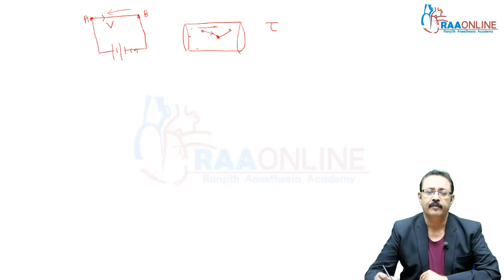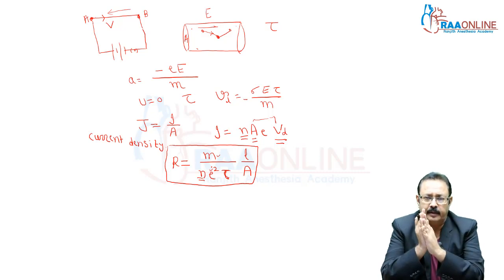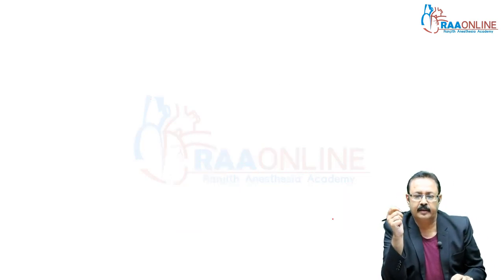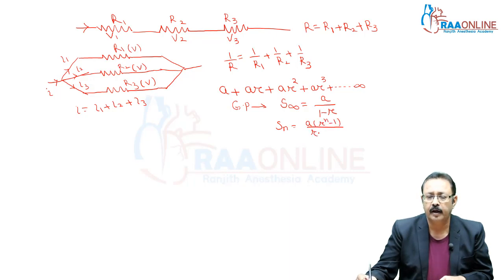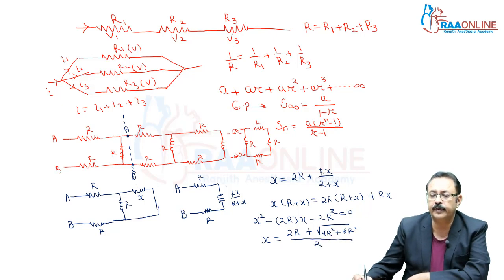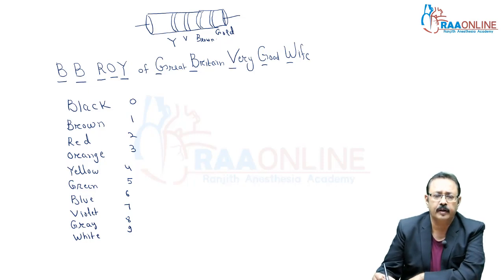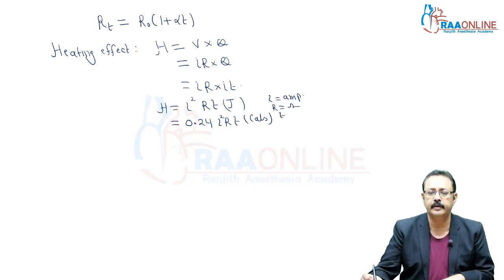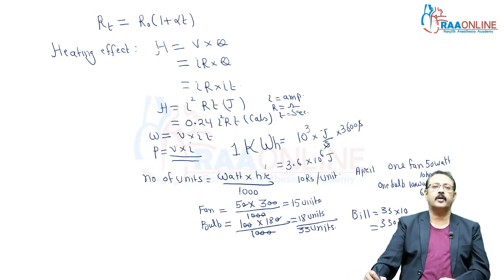Unit 10 Current Electricity Part 1